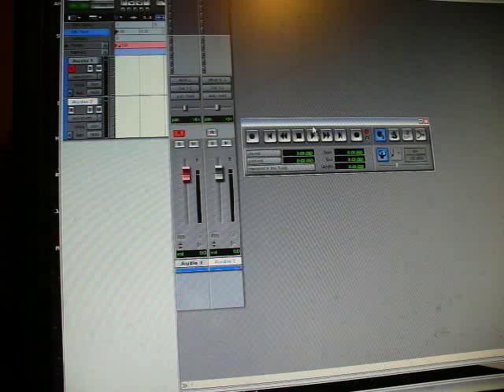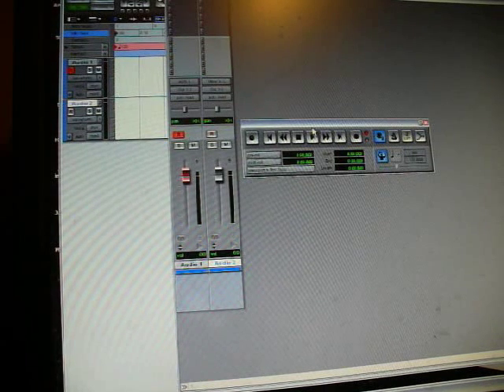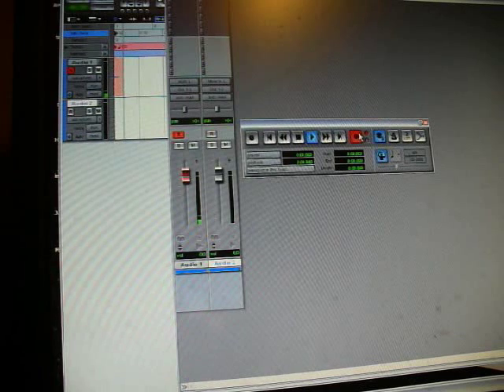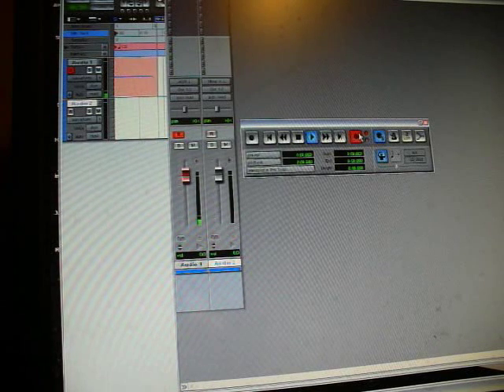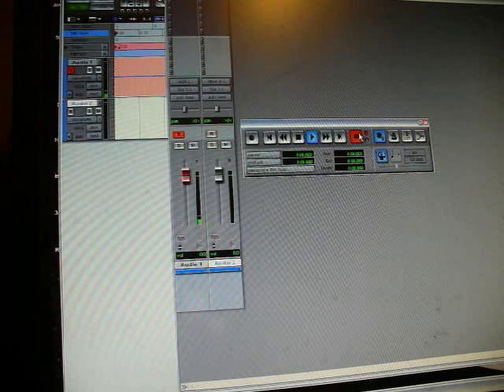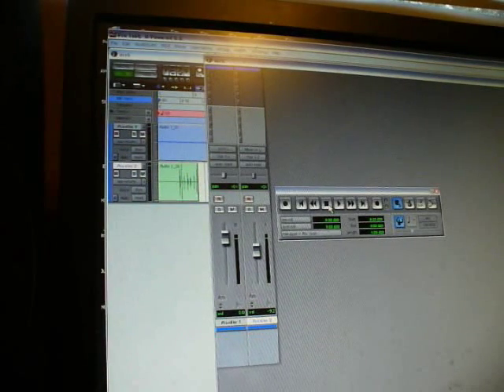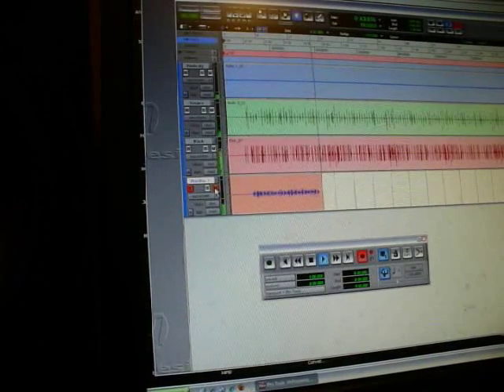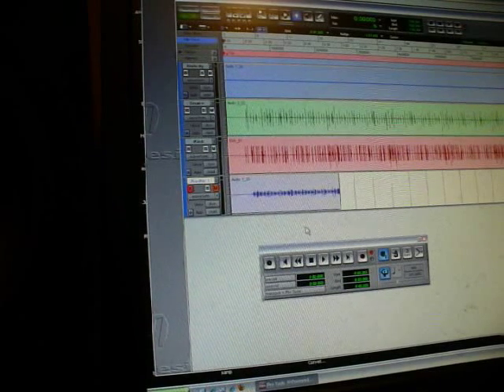3rd Degree-ASR 10 Overview PT 3-Tracking Out Your Beat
This shows the basic arrangement of sequences into songs and tracking a beat out to a DAW.